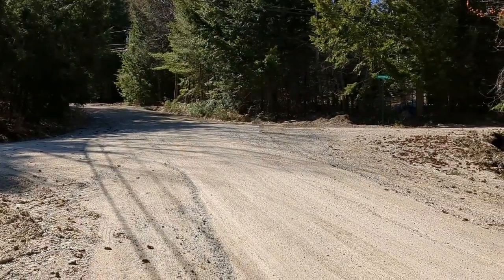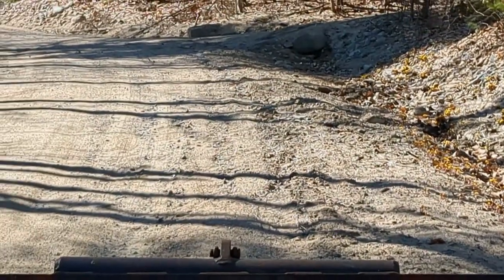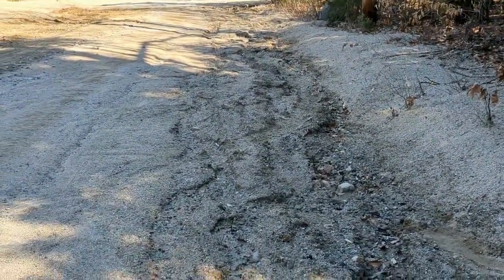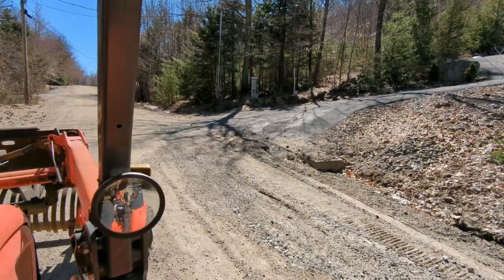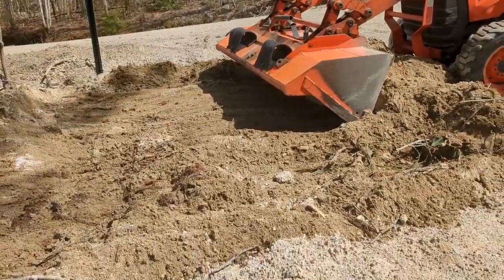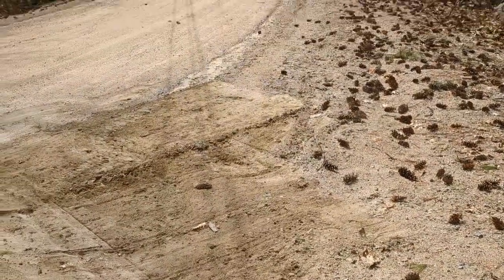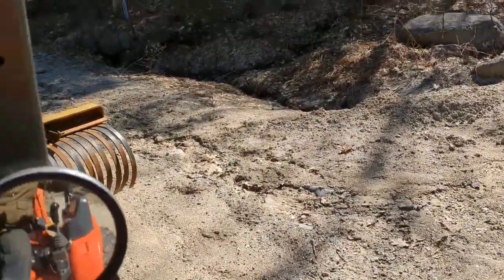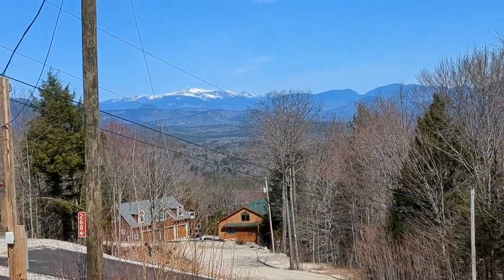Rockhouse April 2024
Clips from first of the season maintenance on many of Rockhouse roads. From what I observed, most of the winter sand was already plowed off before the last one or two 12-24" snowstorms and was in the ditches.  Much of the snowplow berms was surface gravel that got pushed up because the snow fell on very soft roads.  So I tried to reclaim the berms but abandoned what was in piles because they consist of sand and gravel and often with leaves and needles that fell after I blew the shoulders and ditches.